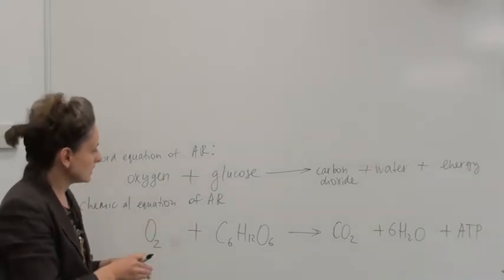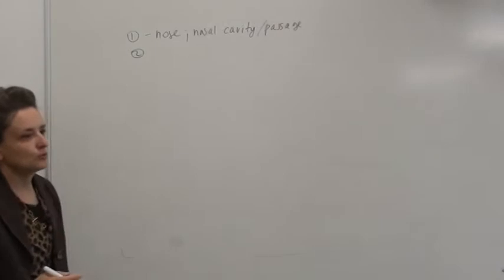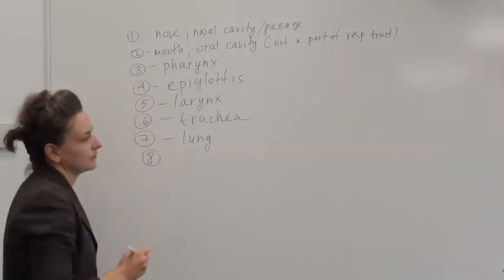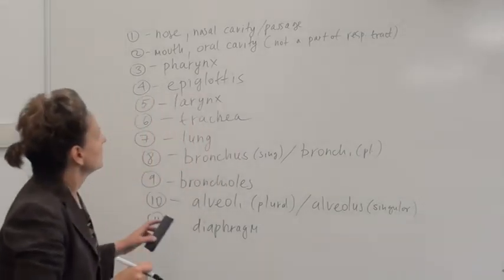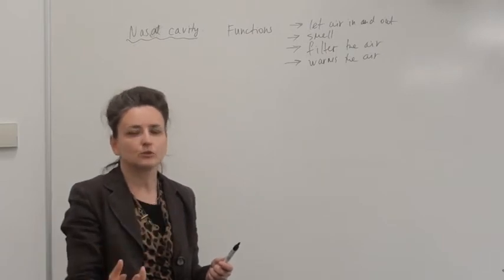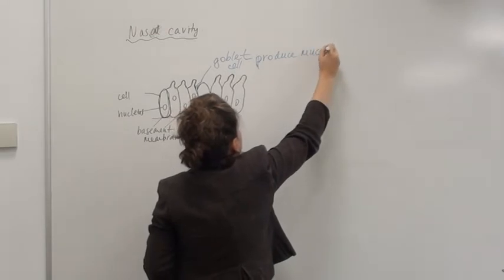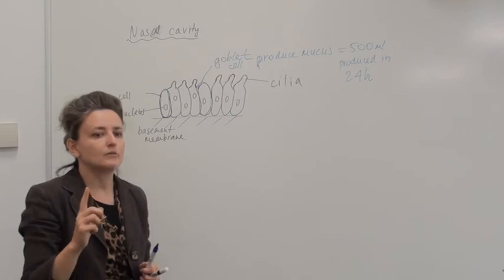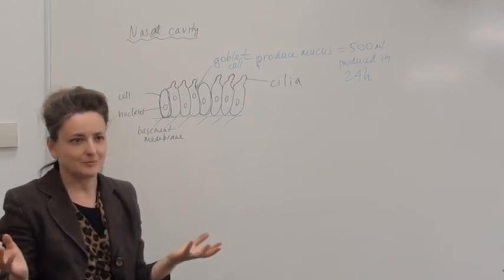Respiratory system lecture Part 2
This lecture (Part 2-3) covers structure and function of individual organs of the respiratory tract